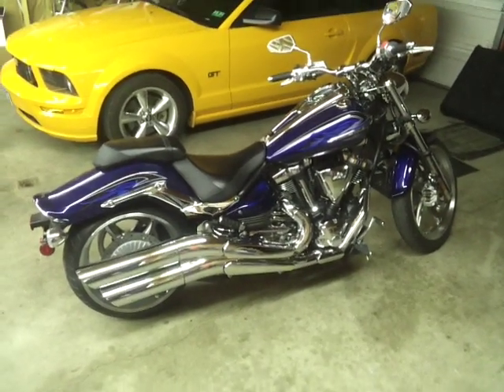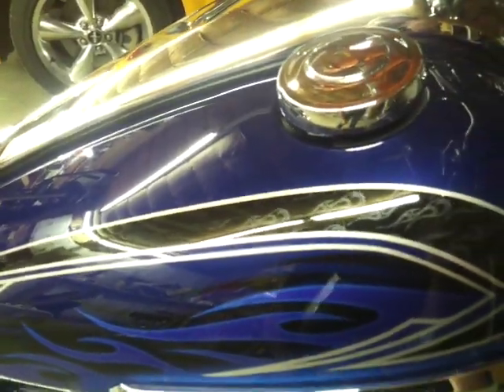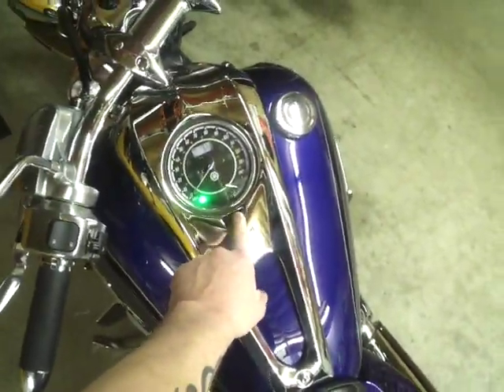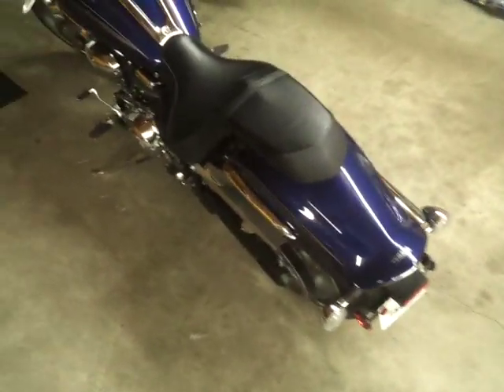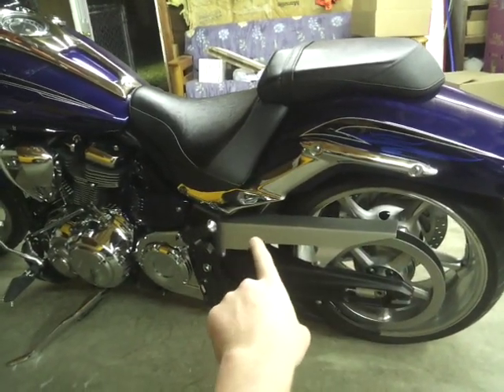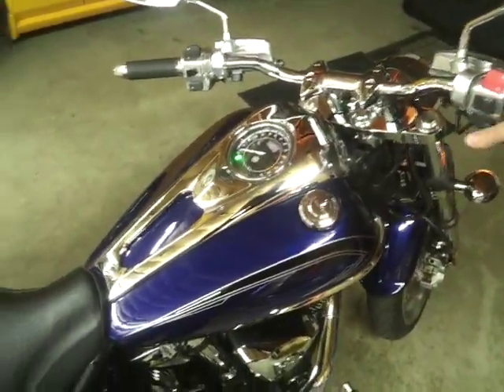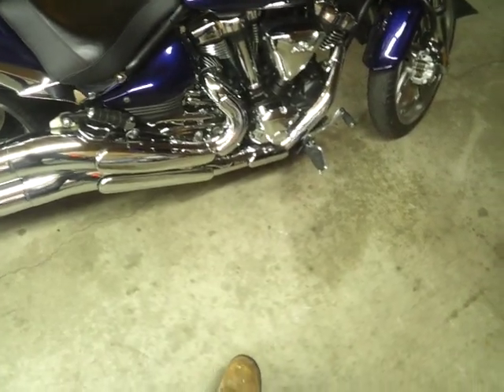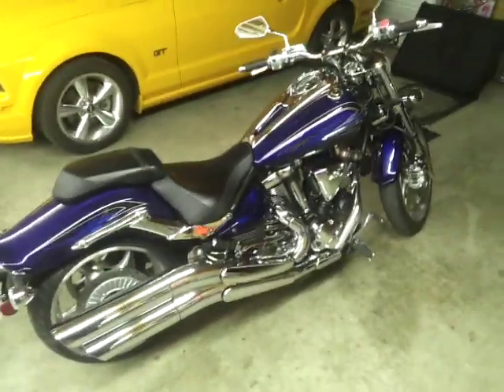Yamaha Raider S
My new 2010 Yamaha Raider S.  I chose this over the Honda Fury due to comfort and (tall-guy-friendly) size.  $11,998.88 (out-the-door/tax-title-tags) price.  2 miles new.